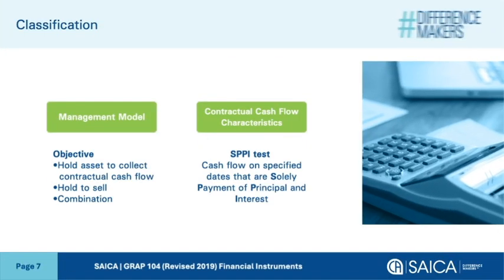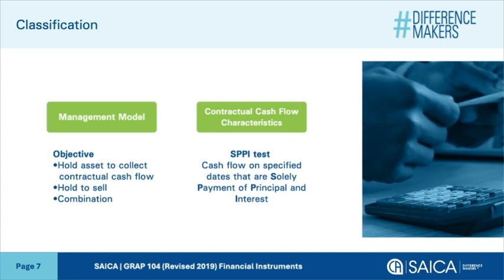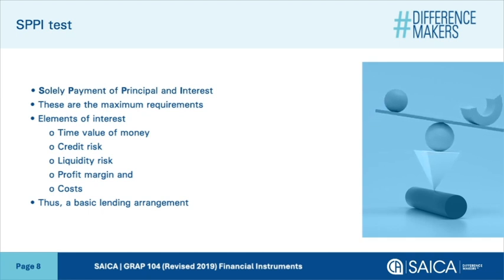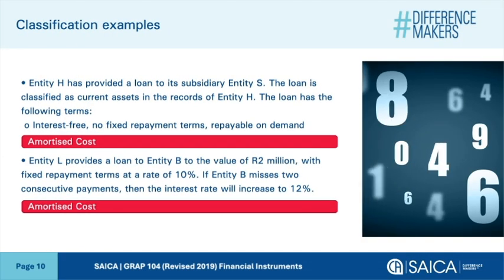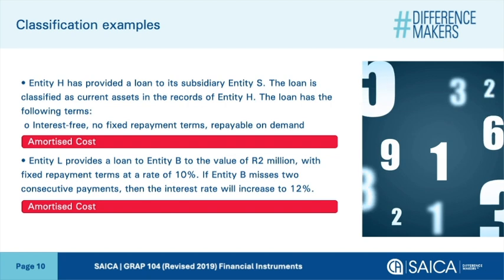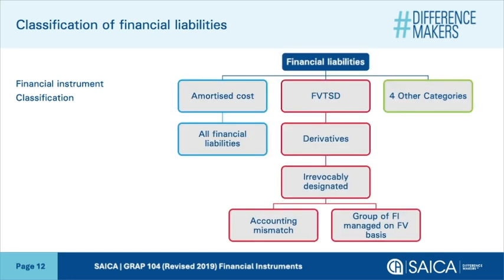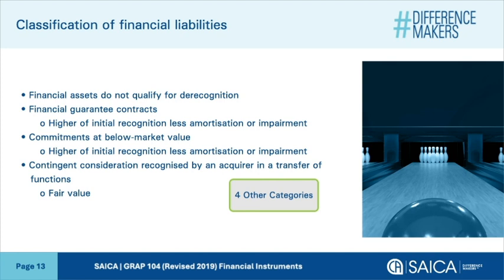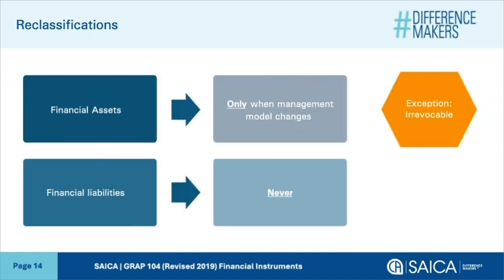Episode 2 - Standard of GRAP 104 (Revised) Series - Classification of financial instruments